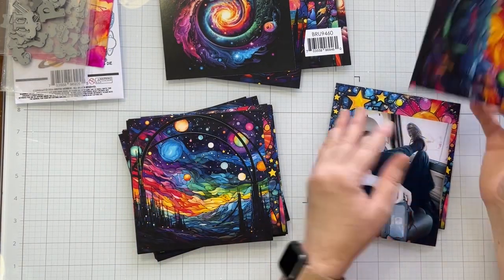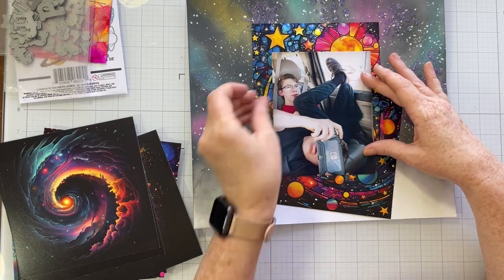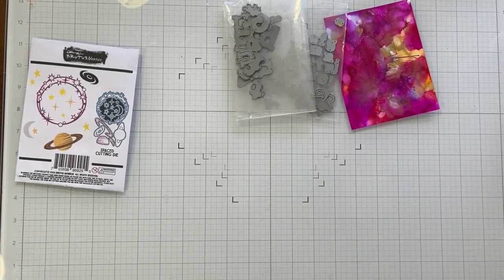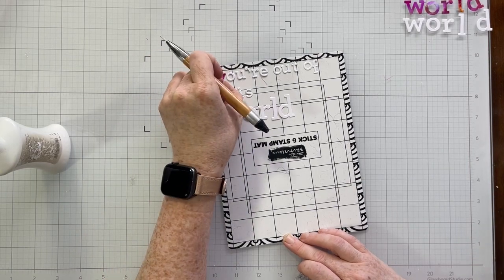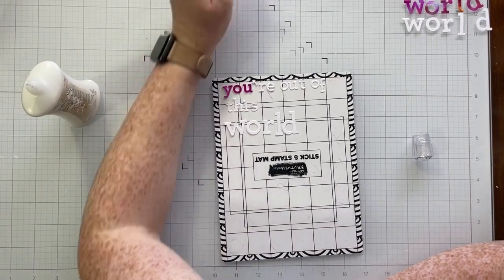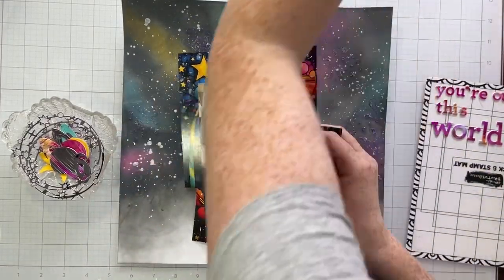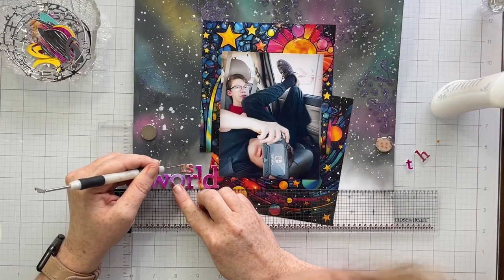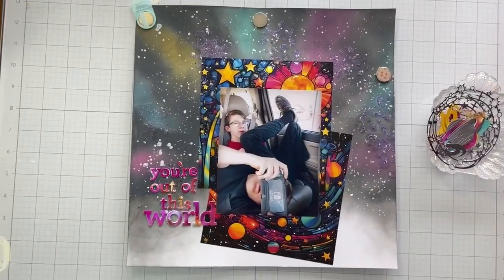Mixed Media Layout Using My Stash And Some New Goodies From Brutus Monroe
This commission allows me to continue bringing content to my channel on a regular basis. It also helps me to provide a small amount of income to our household expenses and I am eternally grateful to anyone who can use them. Thank you so very much!*